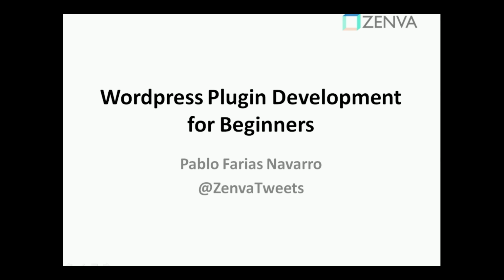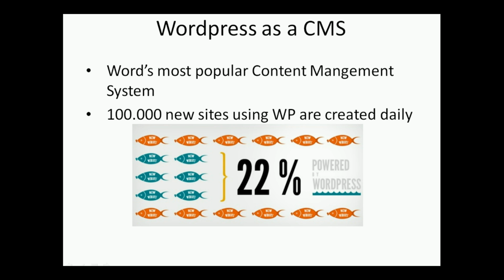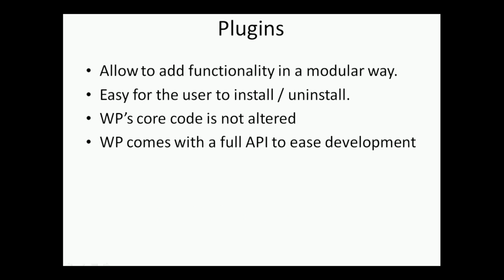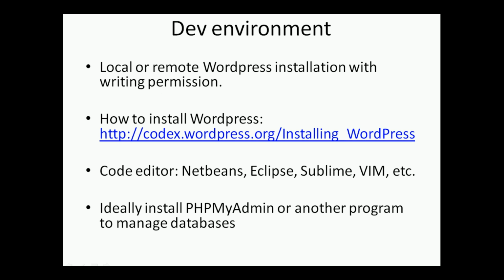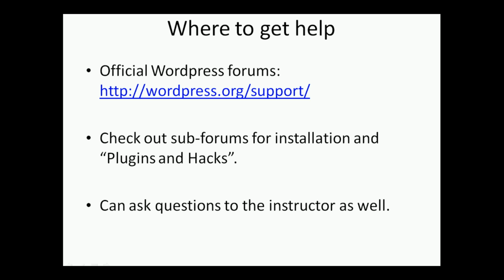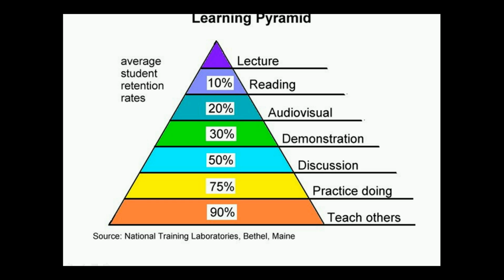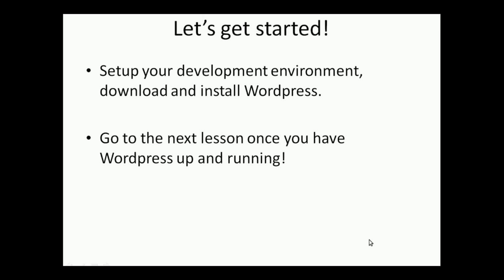WordPress Plugin Development